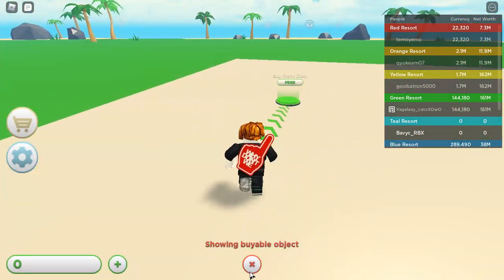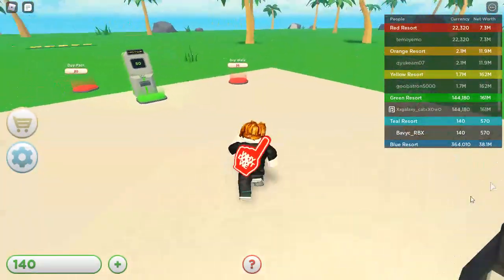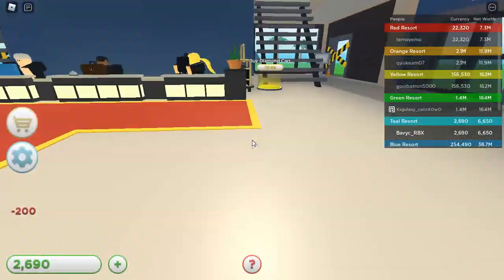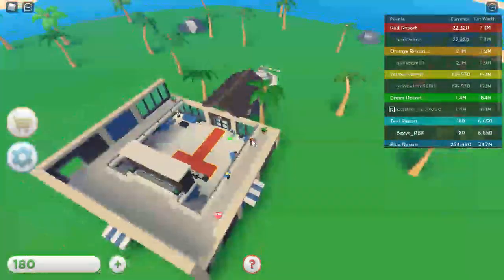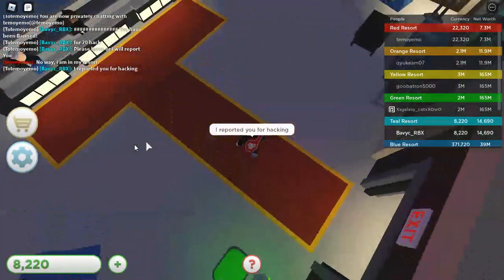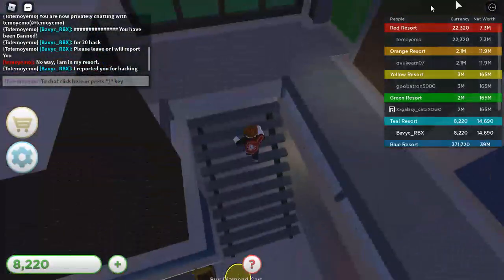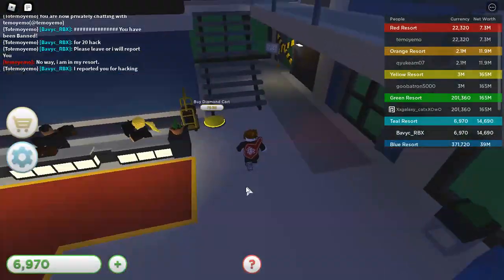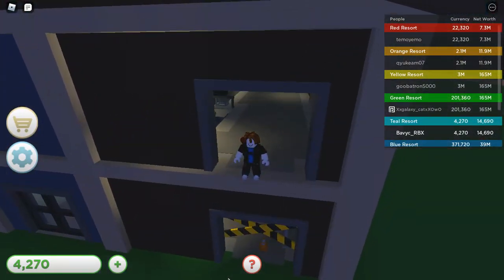Hard To Luxury ep. 1 I New Luxury!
Sorry to make the video so short guys! I had to eat breakfast but when I'm done eating ill record again!